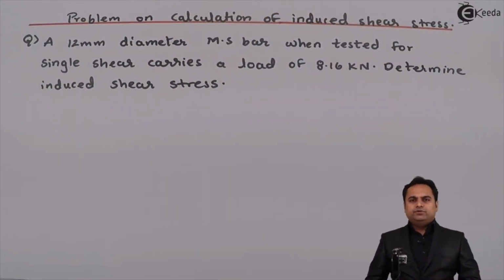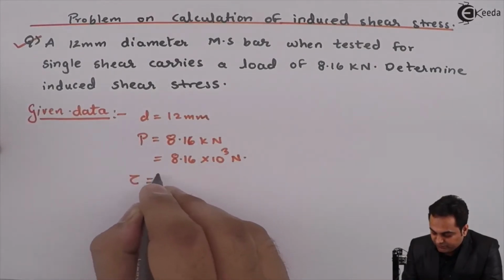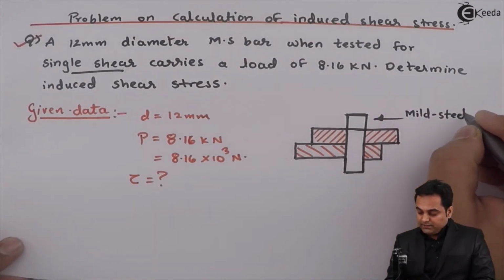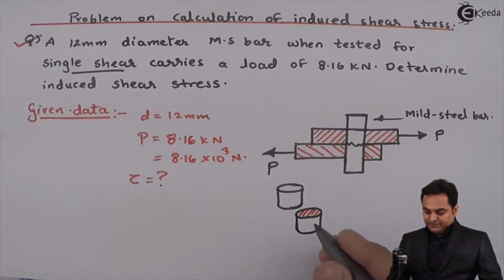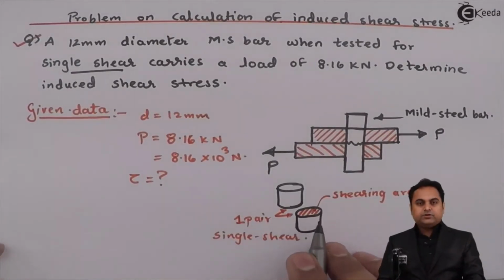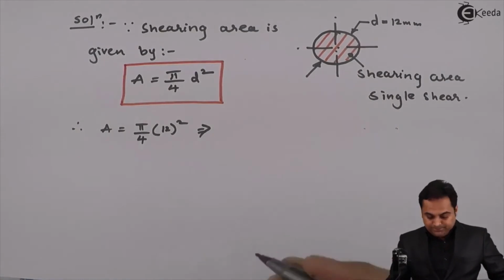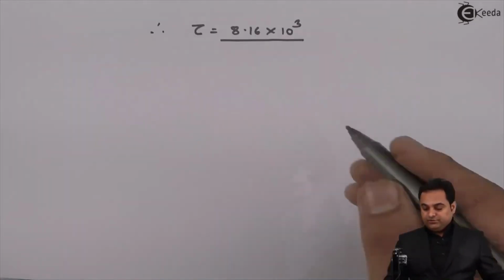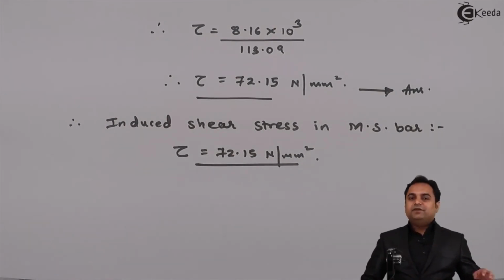Problem No. 1 on Shear Stress - Stress and Strain - Strength of Materials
Video Name - Problem No. 1 on Shear Stress

Chapter - Simple Stress And Strain

Happy Learning!